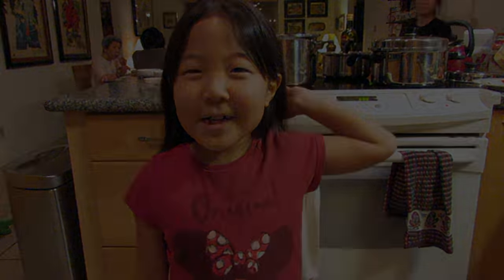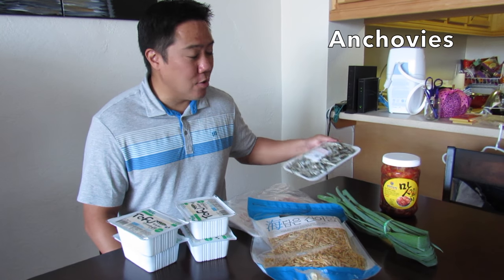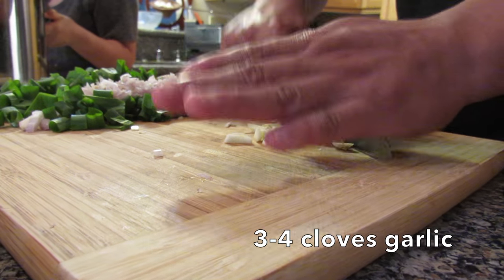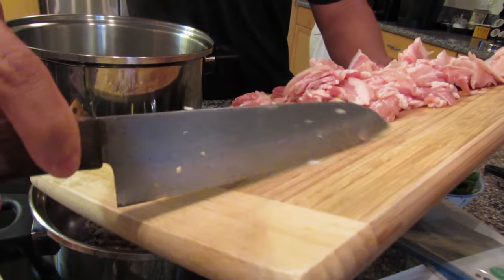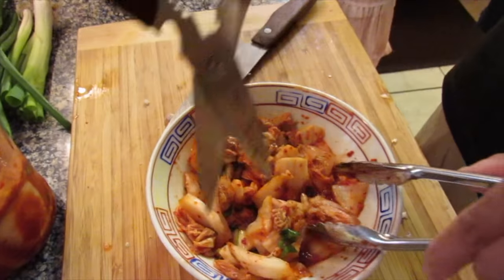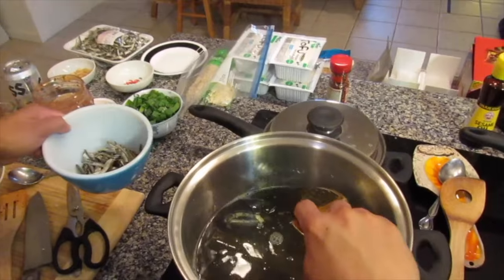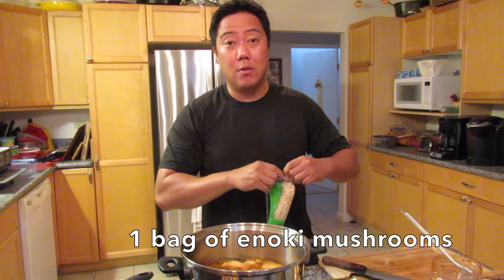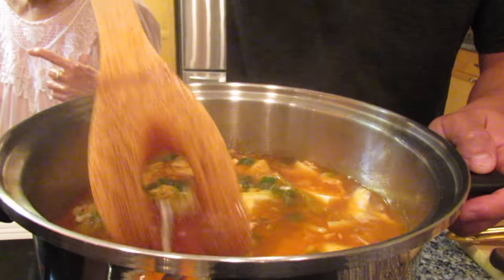Kimchi Sundubu Jjigae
Hey Everyone!

Reid introduced my family to Kimchi Sundubu Jjigae, which is a spicy Korean tofu stew.

Sundubu Recipe: (7 adults)
50 anchovies (3-4 per C. of water)
14 C. water
2-3 large pieces of dried seaweed or kelp
16 oz of kimchi
kimchi sauce (to taste)
1 T. dried shrimp
1/2 stalk green onion
2 shallots
3-4 cloves garlic
1 lb pork belly
1 pkg enoki mushrooms
3 trays of tofu

Please let me know what you and your family enjoy eating together in the comments down below!

CT